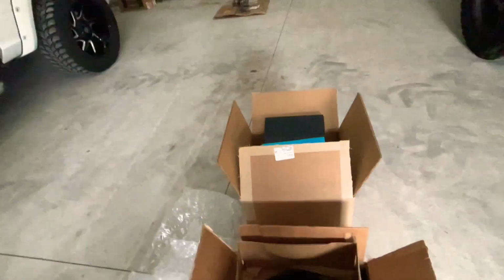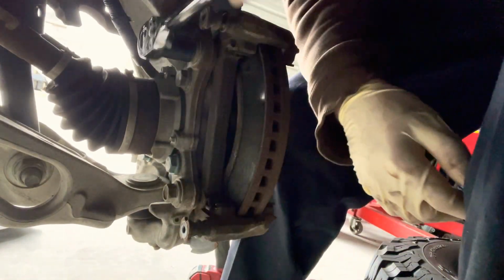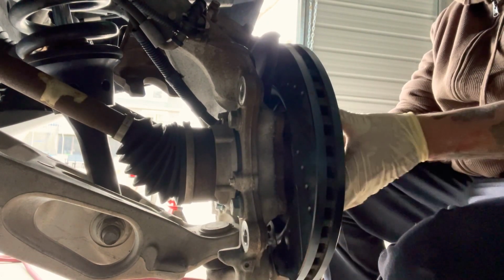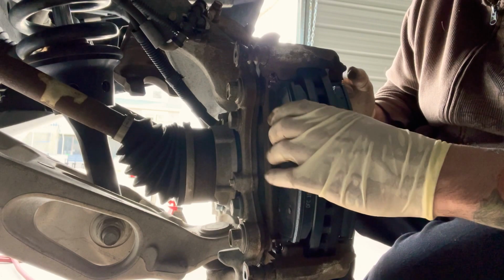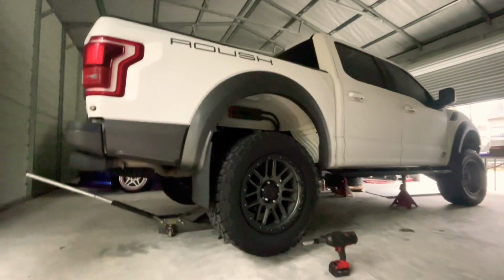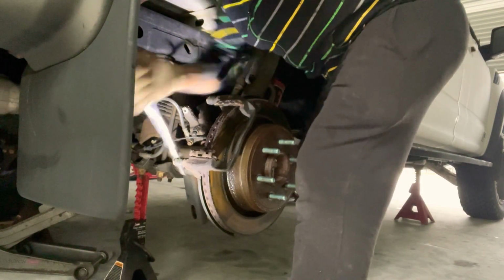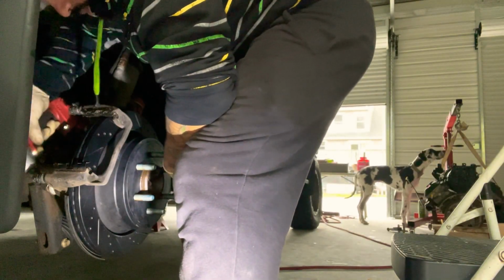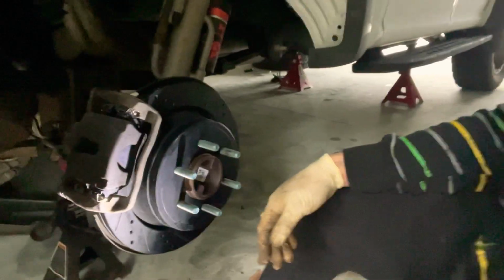GEN 2 RAPTOR DIY BRAKE JOB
In this video I demonstrate how to replace your pads and rotors on a Gen 2 ford raptor. Hope you enjoy and learn from this video. God Bless.

This video is intended to teach the audience to work on their vehicle at their own risk. This video has no children content.

Music and editing
By yours truly on iMovie and GarageBand